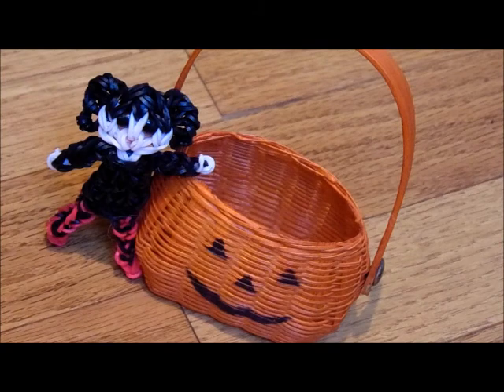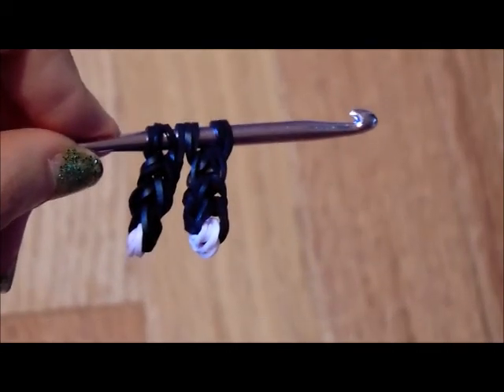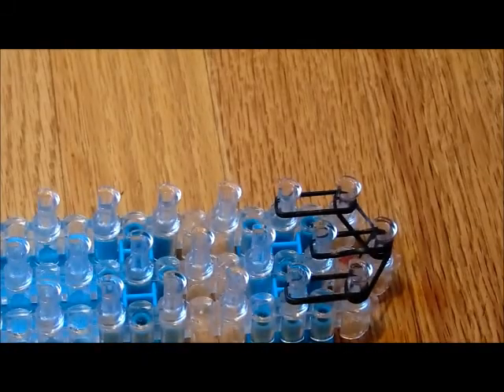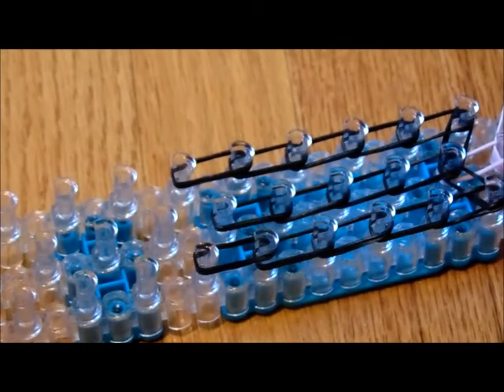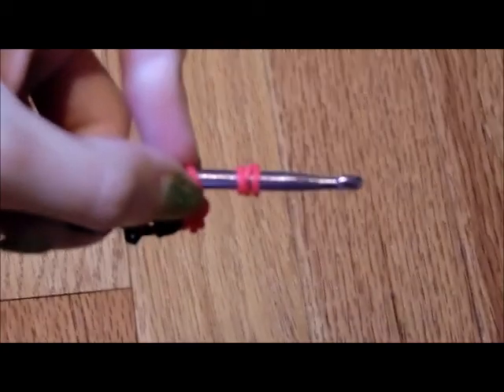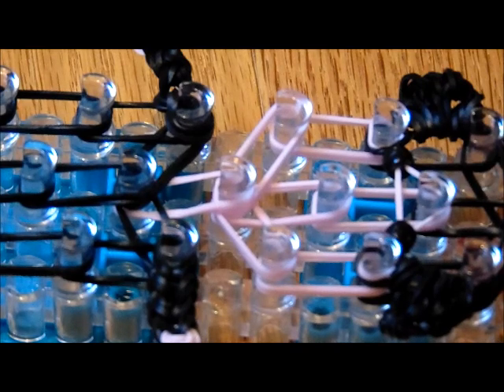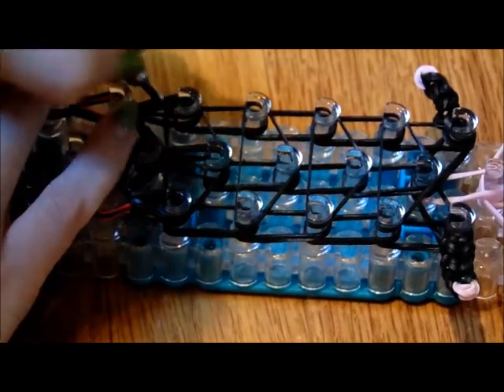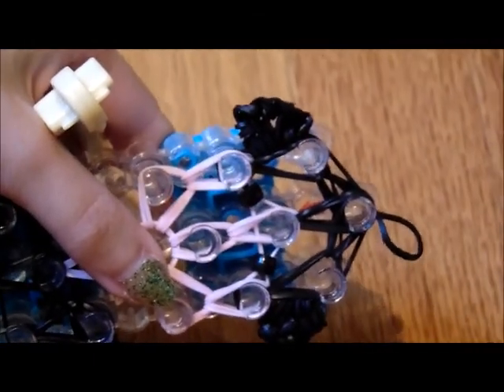Rainbow Loom Halloween Hotel Transylvania Mavis Doll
Learn how to make Mavis from the movie Hotel Transylvania on your Rainbow Loom.